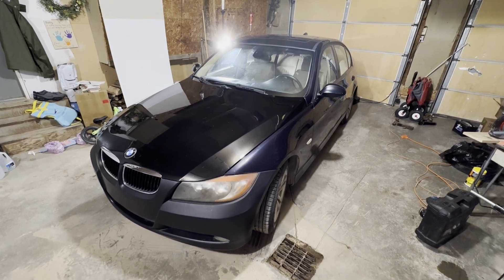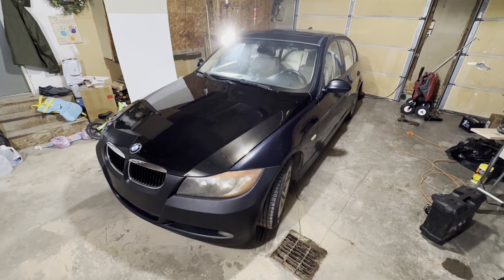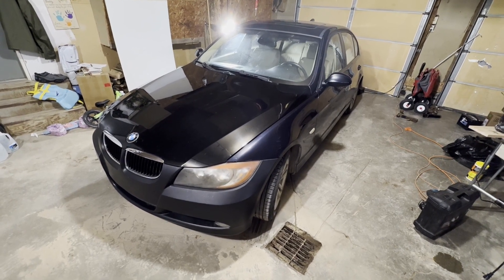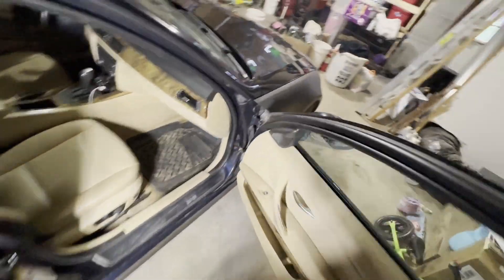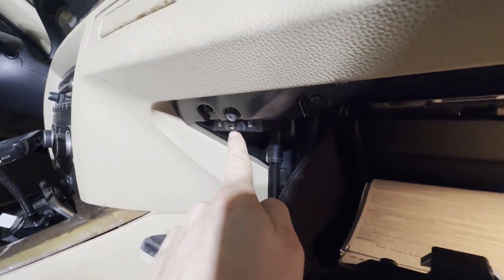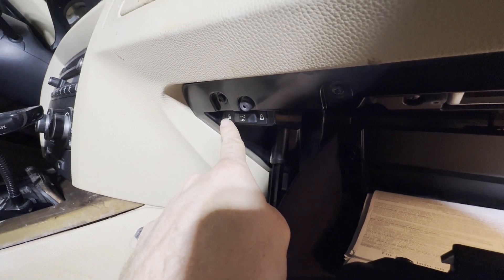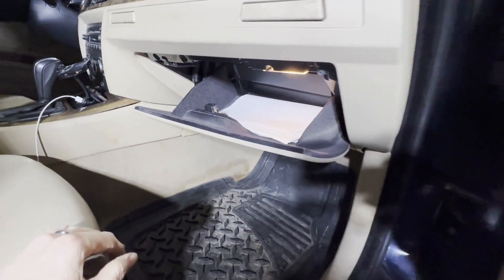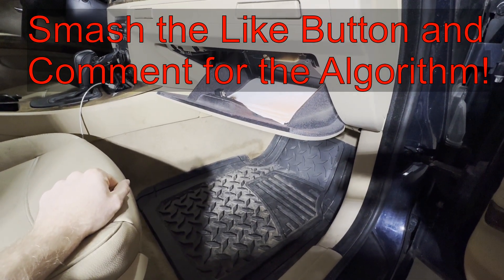Trunk Latch Lock Switch Location BMW 328i 06 07 08 09 10 11 2006 2007 2008 2009 2010 2011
This video shows where the trunk lock switch is located on a BMW 328i.